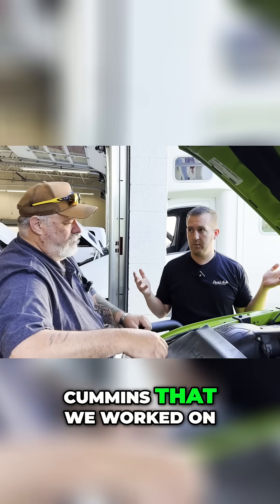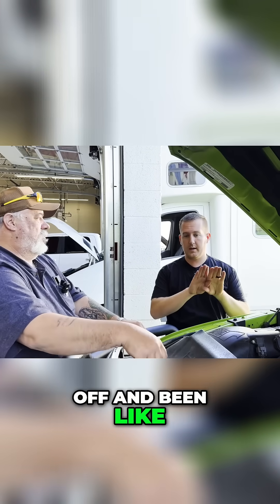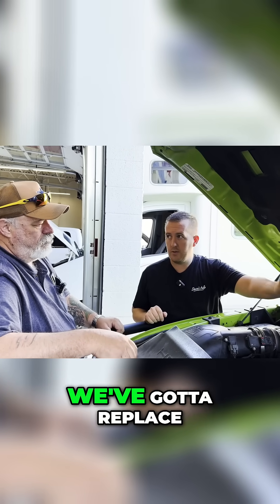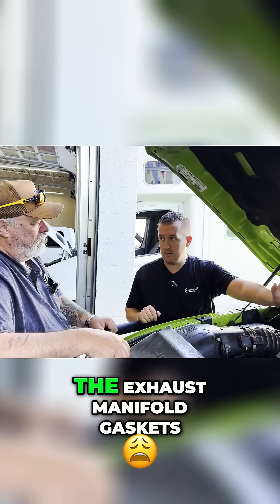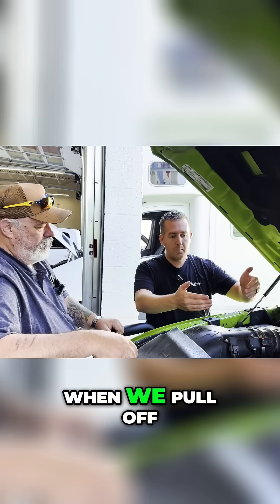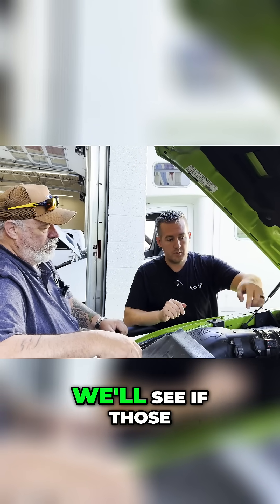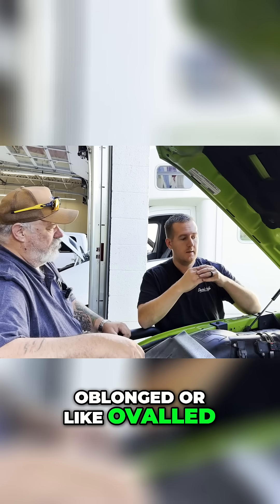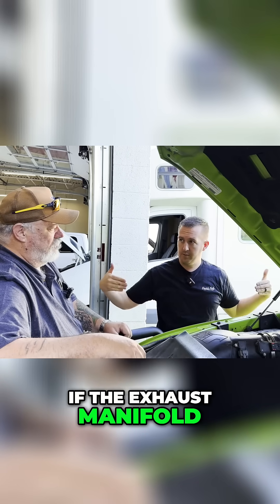Cummins Exhaust Manifold Problems? Here's the Fix!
Mechanics discover warped exhaust manifolds on Cummins engines. They explore options for repair, including replacing the manifold with a 2-piece manifold for improved durability and performance. This upgrade is a superior long-term fix.